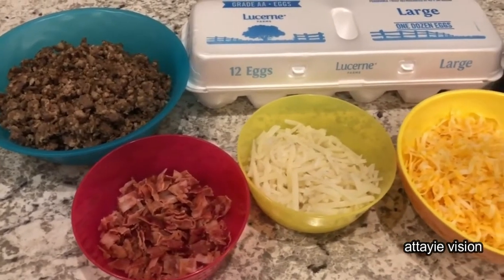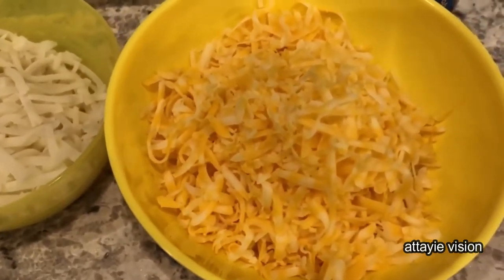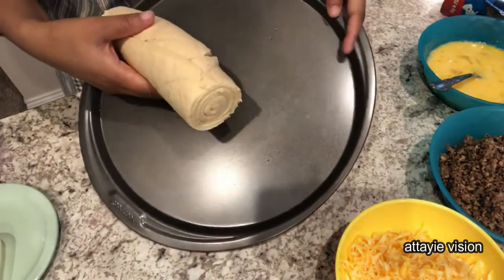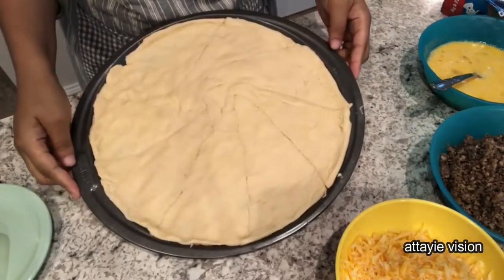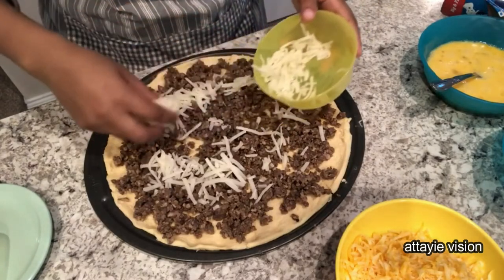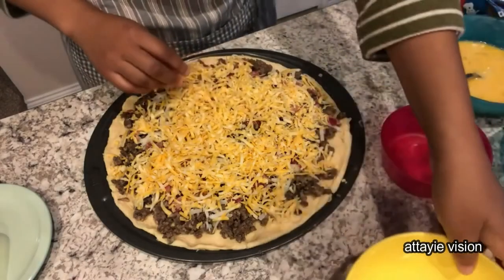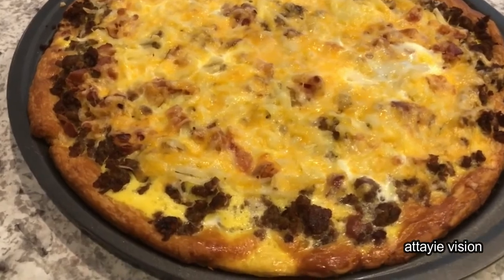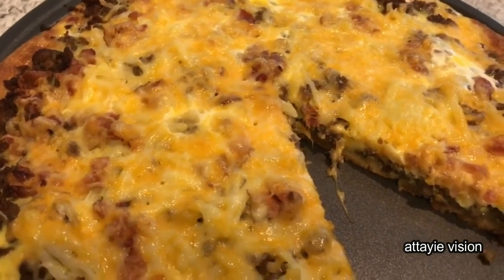myWay Kitchen II Delicious Pizza II Wie man Leckere Pizza macht II attayie vision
German:
Hallo liebe Freunde,